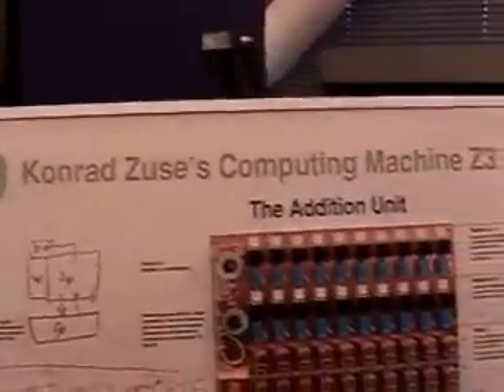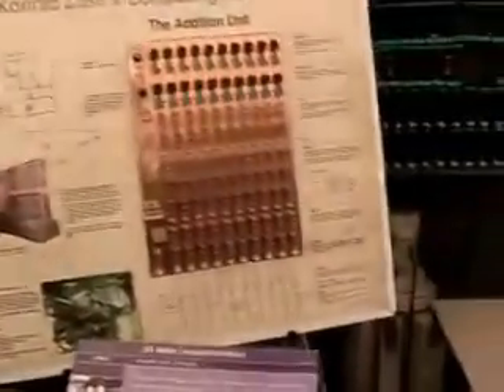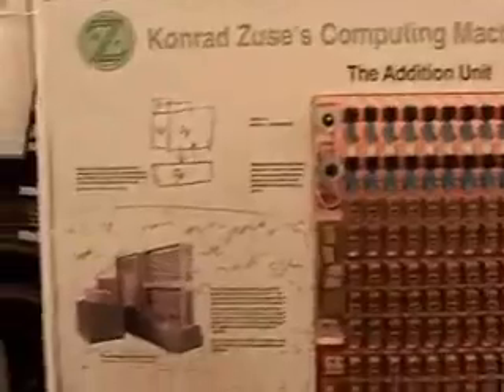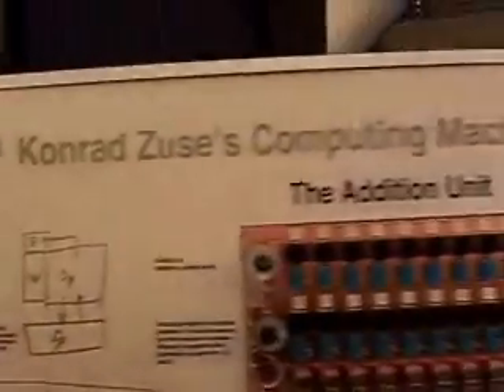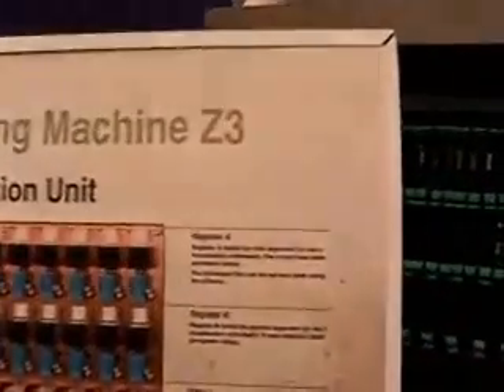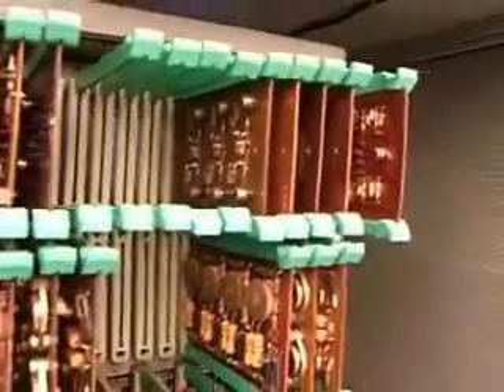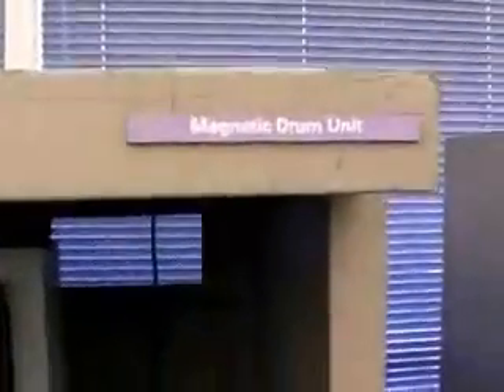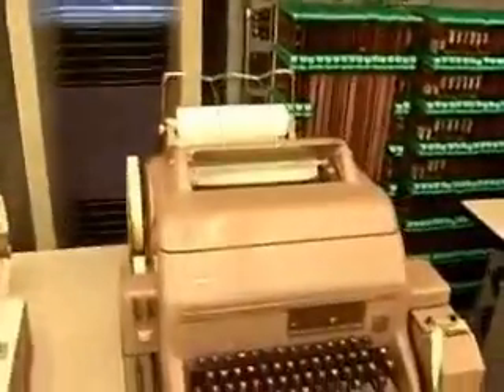Sejarah Komputer Pertama di Dunia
Saat ini, komputer sudah semakin canggih. Tetapi, sebelumnya komputer tidak sekecil, secanggih, sekeren dan seringan sekarang. Dalam sejarah komputer, ada 5 generasi dalam sejarah komputer dan komputer Z3 buatan Konrad Zuse adalah mesin otomatis pertama di dunia yang dapat diprogram ulang dan dapat berfungsi secara bebas, menurut bukti - bukti yang telah ditemukan dalam Wikipedia. Mengamati ciri-cirinya, Z3 bisa dianggap sebagai sebuah komputer.

Z3 dibuat dengan 2.200 pemancar, mempunyai frekuensi waktu sebesar ~5--10 Hz, dan panjang kata sebesar 22 bit. Perhitungan dengan Z3 dilakukan dalam aritmetika titik mengambang dengan biner (binary) penuh. Mesin ini diselesaikan pada 1941 (pada 12 Mei tahun tersebut, Z3 berhasil dipresentasikan kepada para ilmuwan di Berlin). Z3 yang asli dihancurkan pada tahun 1944 pada saat pengeboman Berlin oleh pihak Sekutu. Sebuah replika yang berfungsi penuh dibangun pada tahun 1960-an oleh perusahaan aslinya Zuse KG dan dipertunjukkan untuk umum yang permanen di Deutsches Museum. Pada 1998 Z3 terbukti Turing-complete.
Selanjutnya, Komputer adalah alat yang dipakai untuk mengolah data menurut perintah yang telah dirumuskan. Kata komputer semula dipergunakan untuk menggambarkan orang yang perkerjaannya melakukan perhitungan aritmatika, dengan atau tanpa alat bantu, tetapi arti kata ini kemudian dipindahkan kepada mesin itu sendiri. Asal mulanya, pengolahan informasi hampir eksklusif berhubungan dengan masalah aritmatika, tetapi komputer modern dipakai untuk banyak tugas yang tidak berhubungan dengan matematika.

Secara luas, Komputer dapat didefinisikan sebagai suatu peralatan elektronik yang terdiri dari beberapa komponen, yang dapat bekerja sama antara komponen satu dengan yang lain untuk menghasilkan suatu informasi berdasarkan program dan data yang ada. Adapun komponen komputer adalah meliputi : Layar Monitor, CPU, Keyboard, Mouse dan Printer (sbg pelengkap). Tanpa printer komputer tetap dapat melakukan tugasnya sebagai pengolah data, namun sebatas terlihat dilayar monitor belum dalam bentuk print out (kertas).
Dalam definisi seperti itu terdapat alat seperti slide rule, jenis kalkulator mekanik mulai dari abakus dan seterusnya, sampai semua komputer elektronik yang kontemporer. Istilah lebih baik yang cocok untuk arti luas seperti "komputer" adalah "yang memproses informasi" atau "sistem pengolah informasi."

Generasi Pertama, dengan terjadinya Perang Dunia Kedua, negara-negara yang terlibat dalam perang tersebut berusaha mengembangkan komputer untuk mengeksploit potensi strategis yang dimiliki komputer. Hal ini meningkatkan pendanaan pengembangan komputer serta mempercepat kemajuan teknologi komputer. Pada tahun 1941, Konrad Zuse, seorang insinyur Jerman membangun sebuah komputer, Z3, untuk mendesain pesawat terbang dan peluru kendali. Selanjutnya dalam generasi berikutnya dan sampai sekarang anda dapat baca di sini
Tentang lagu dalam video ini : Kisah Kasih di Sekolah, Obbie Mesakh